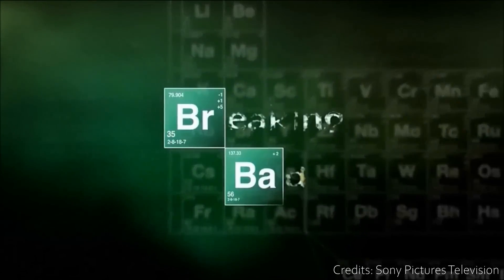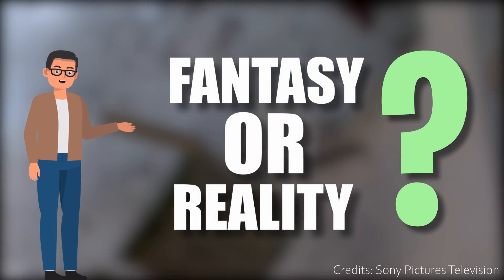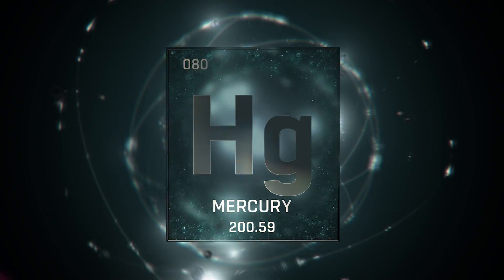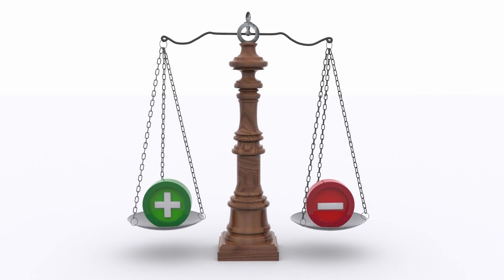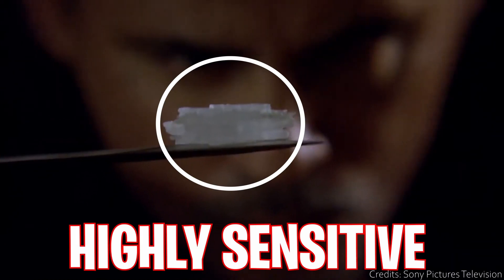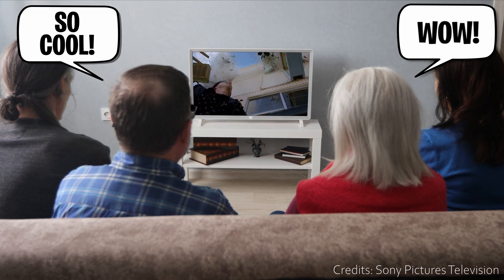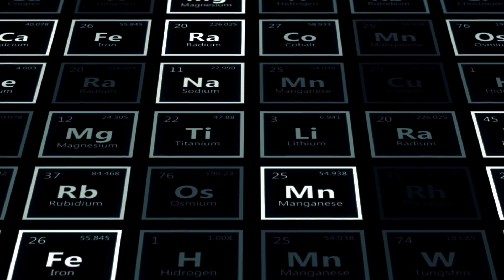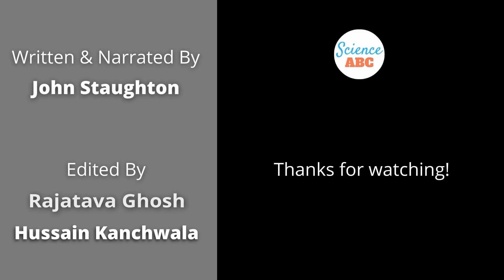Could The Mercury Fulminate Explosion Scene Shown In Breaking Bad Actually Happen?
While it is true that a crystal of mercury fulminate would explode when slammed to the floor, the crystal depicted in the show Breaking Bad did not accurately represent the appearance of mercury fulminate. Commercial-grade mercury crystals are usually grey to light brown in color due to the presence of colloidal mercury. Only an extra-pure crystal, synthesized in a professional laboratory setup, would look like the one in the show, not something that was prepared in the back of an RV.

So, yes, they did tweak the chemistry slightly, but the dramatic visual outcome makes this slight fib completely worth it.